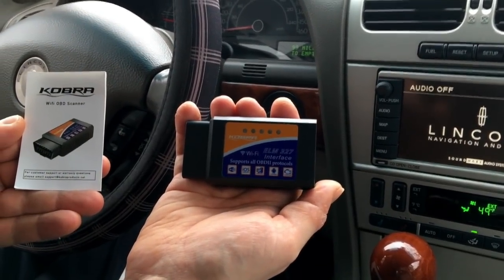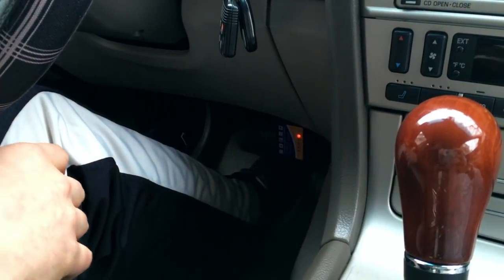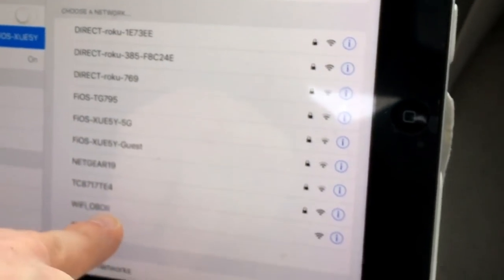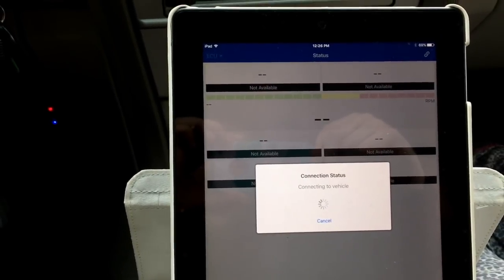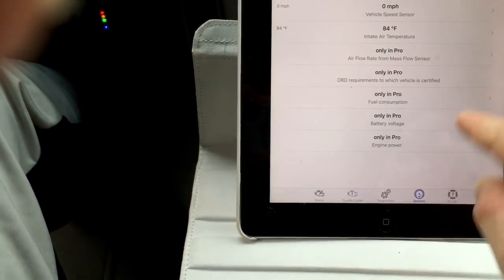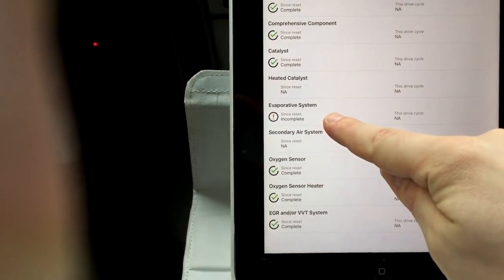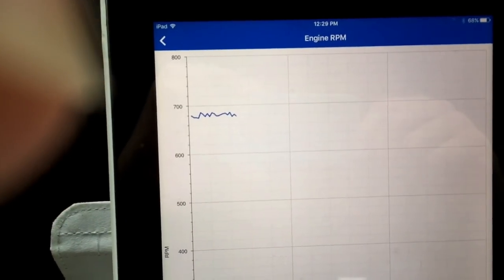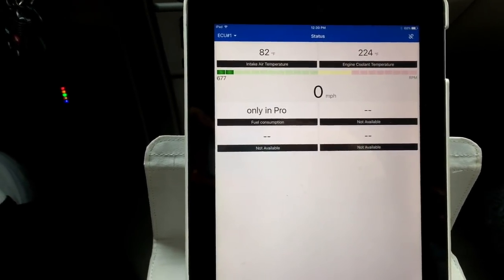Cheap Wi-Fi OBD2 Scanner full demo (KOBRA Wireless OBD2 Car Code reader)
link from amazon below.